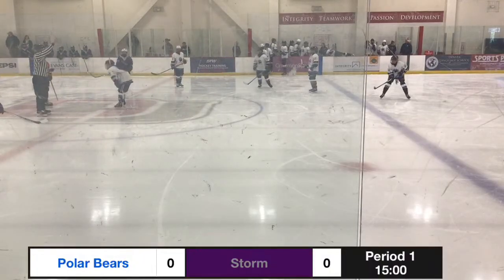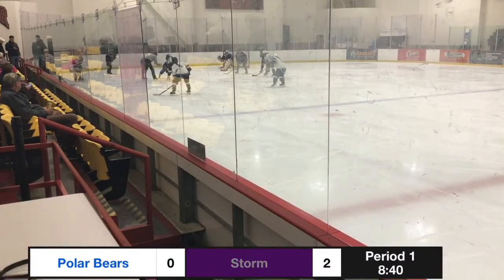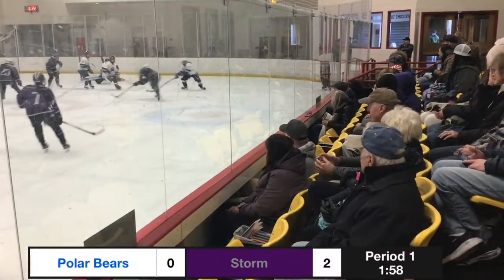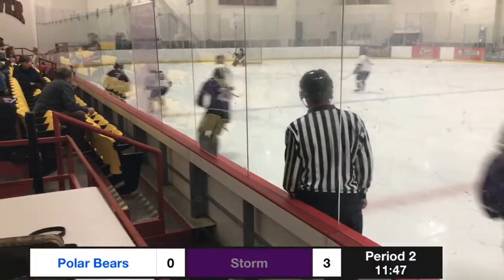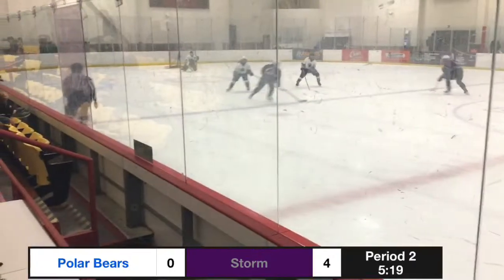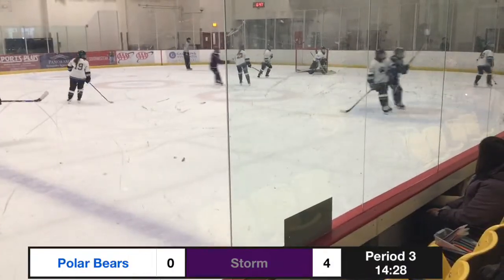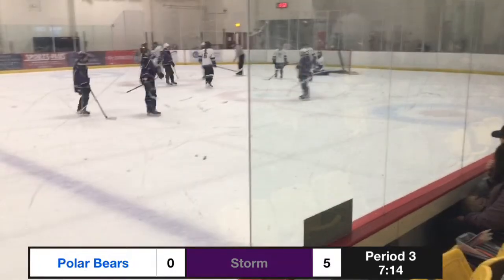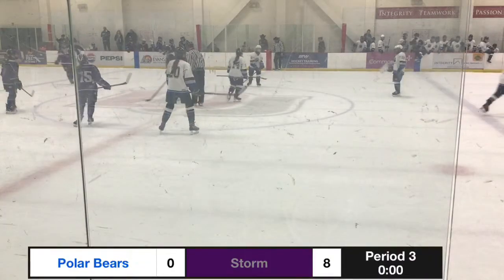HPHL Polar Bears vs Storm